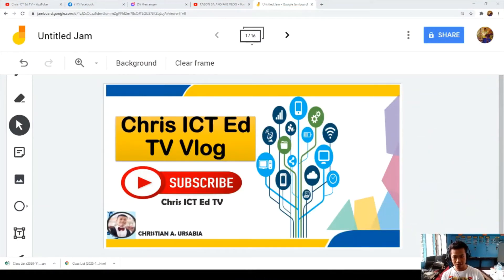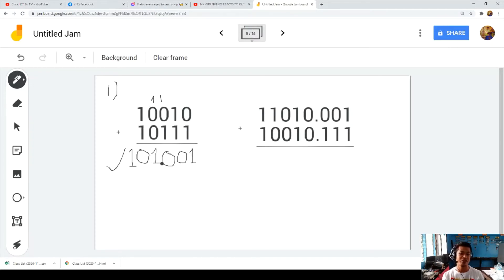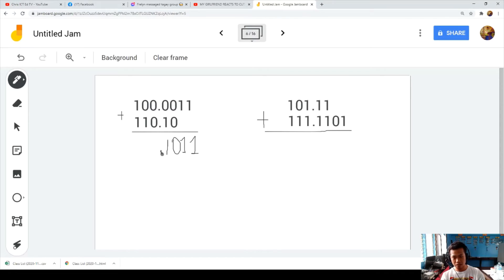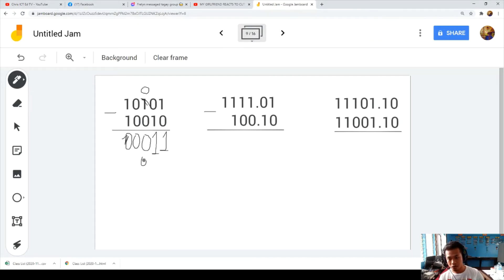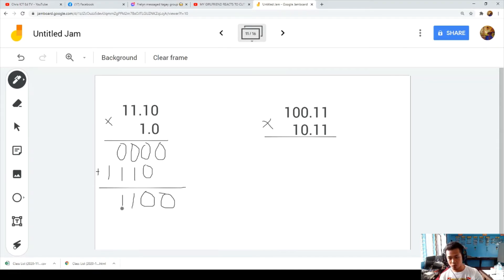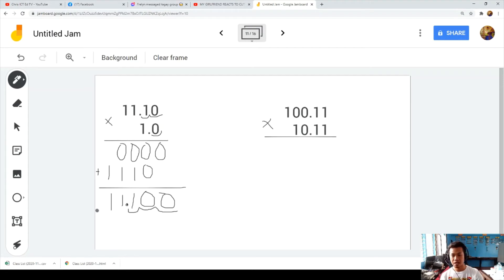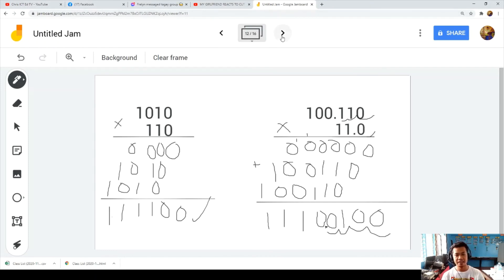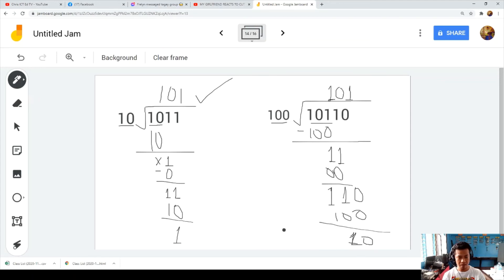SOLVING BINARY OPERATIONS | FOR ICT STUDENTS | BASIC TUTORIAL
SHOUT TO MY GRADE 10 STUDENT : Mark Kervin R. Valiente for the Introduction Video of my vlog.

SHOUTOUT TO MY FORMER STUDENT - Vylette Rose R. Casinillo (ICT - 11)